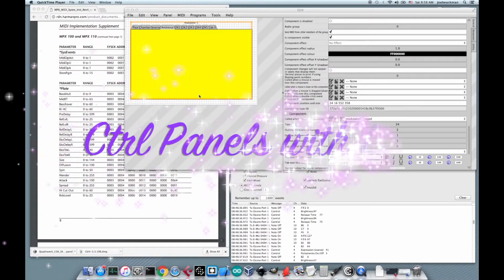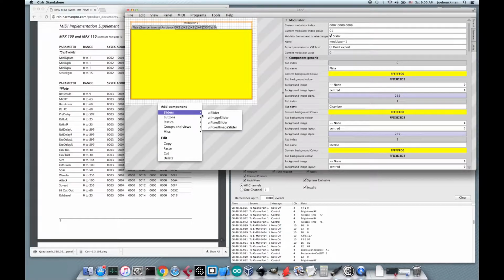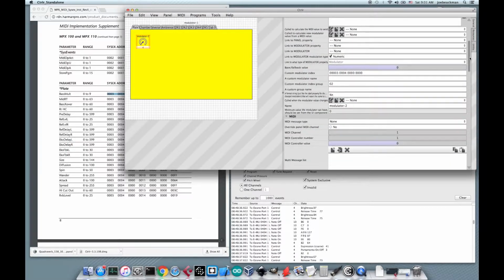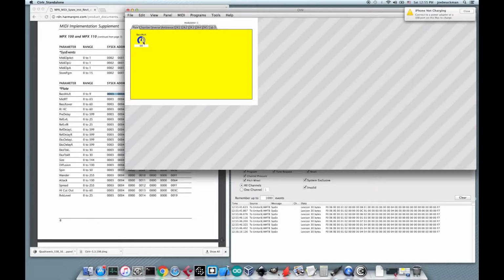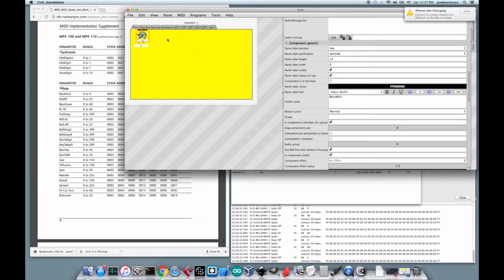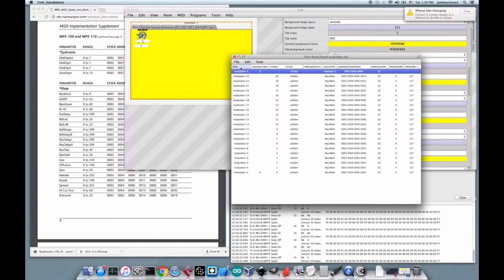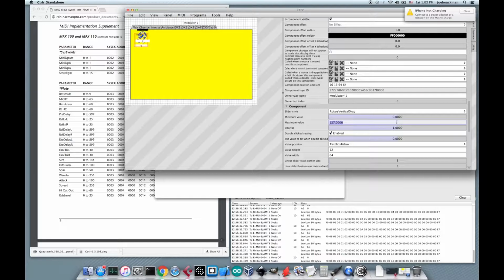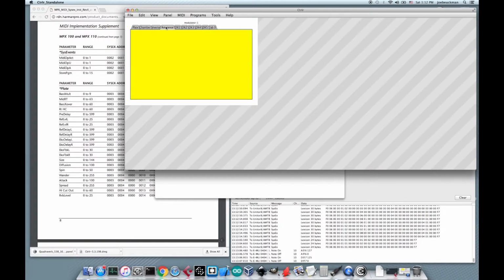Ctrl Panel with Lua How To Pt2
Reuses the modulatorChanged() function from Part 1 to add a knob for each parameter in the first algorithm of the MPX100.